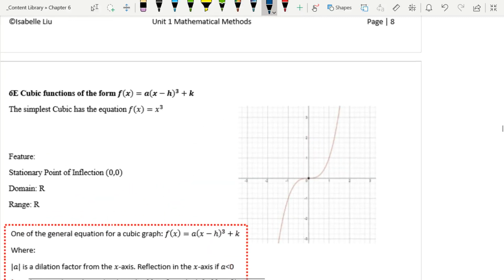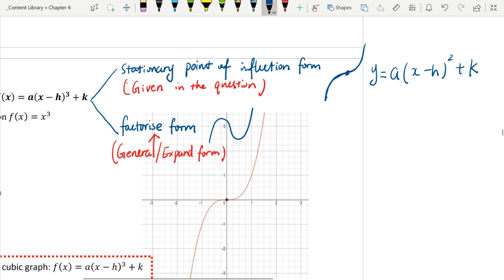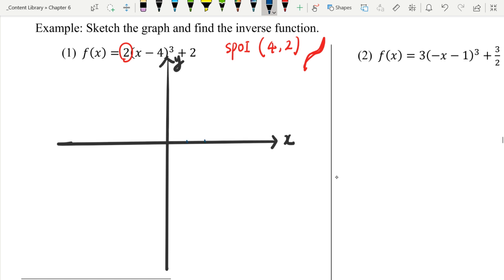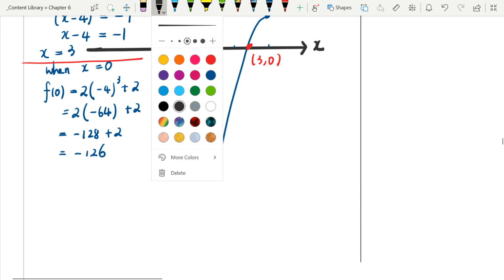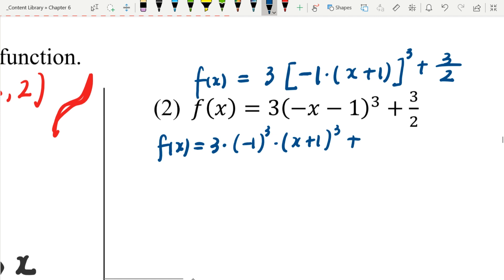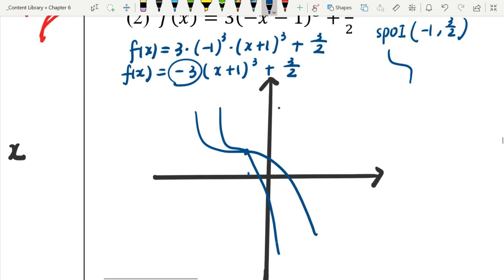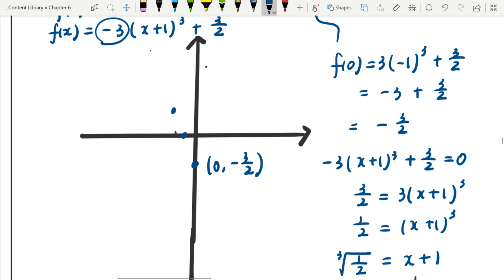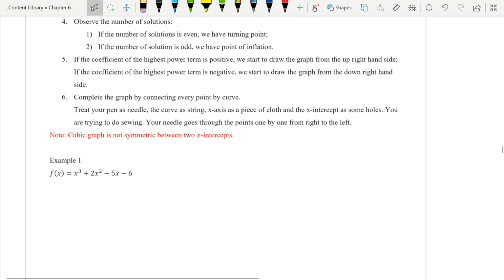Year 11 Topic 4 Lesson 6